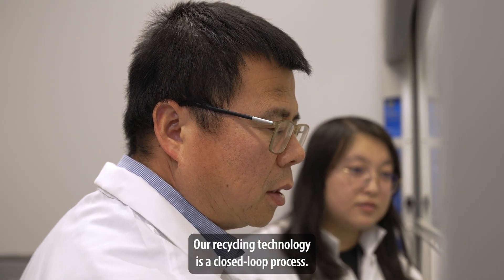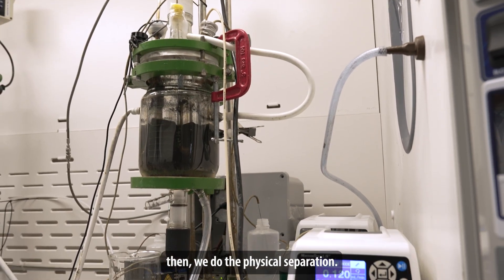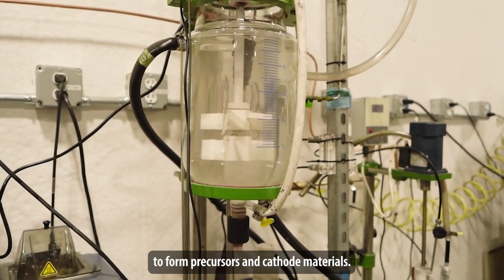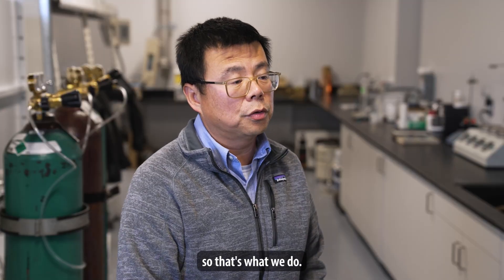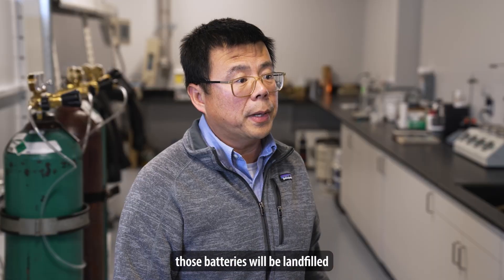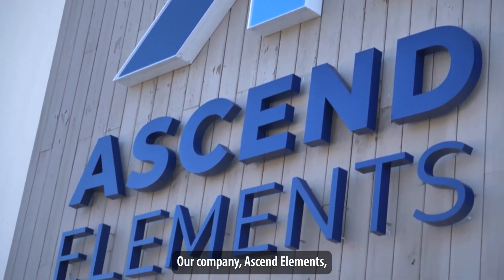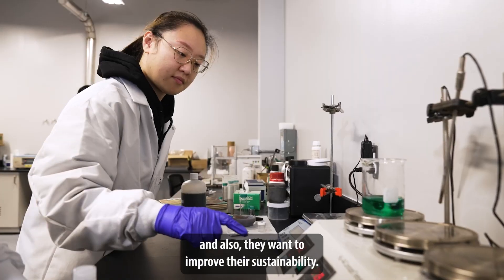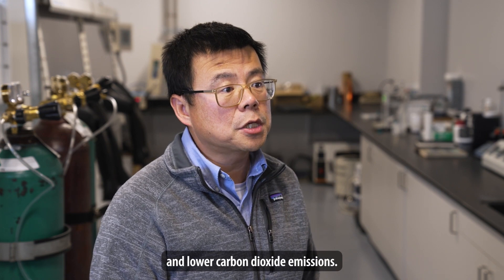A Novel Way to Recycle Lithium-ion Batteries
WPI Professor Yan Wang has invented a way to recycle old lithium-ion batteries and keep them out of landfills. An entrepreneur, Wang also co-founded Ascend Elements to commercialize his recycling process. Wang and his lab continue to show that recycled battery materials can outperform new materials, which will lead to a more sustainable battery industry.